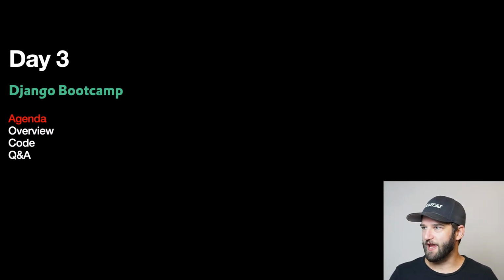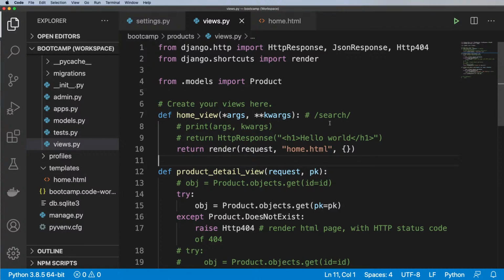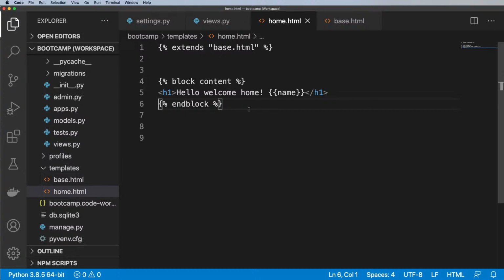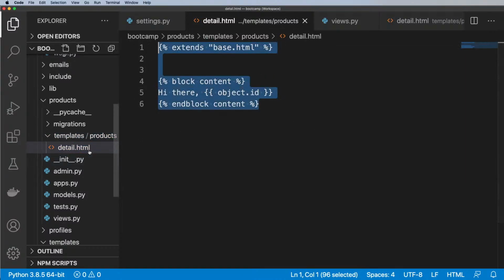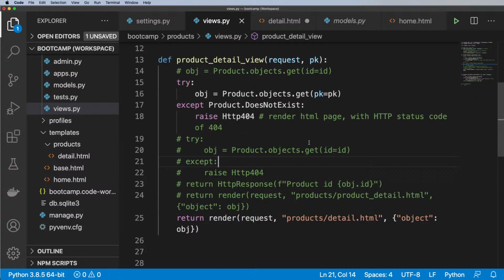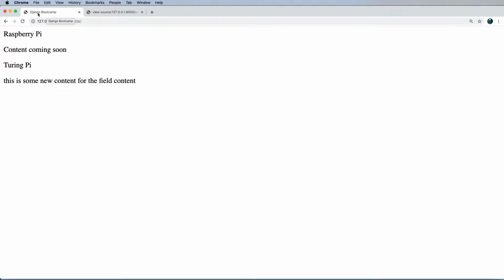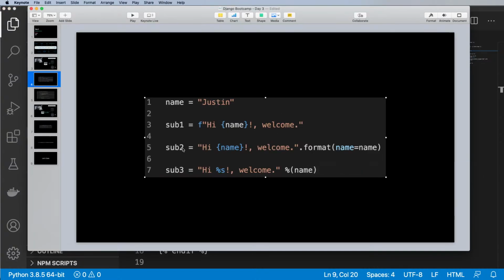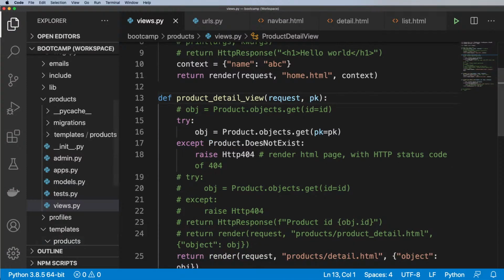Rendering Dynamic HTML - Day 3 - Django Bootcamp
Day 3

Learn how to use contextual data to rapidly change how HTML is rendered with Django.

Agenda
0:00:00 Welcome
0:00:40 Concept Overview
0:04:42 Code
0:43:44 Q&A